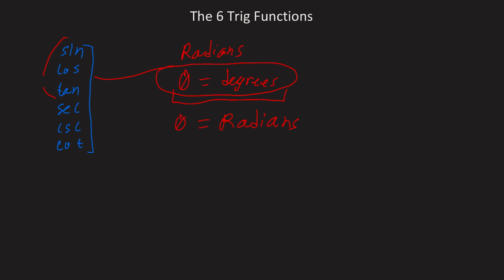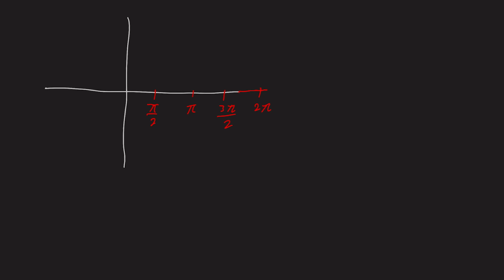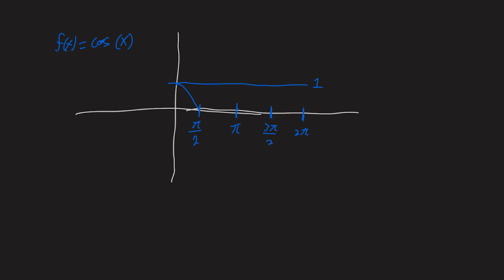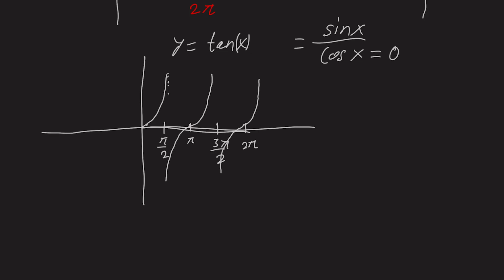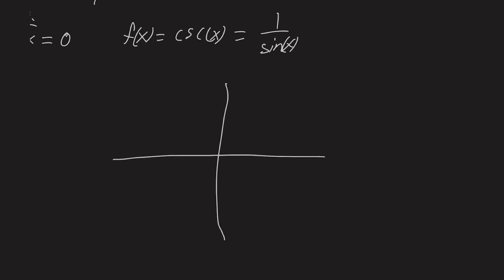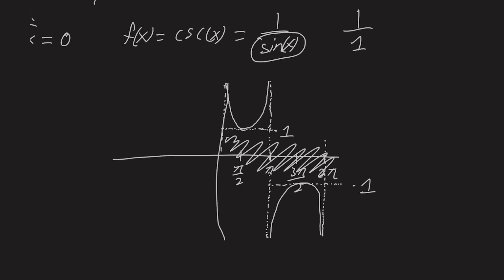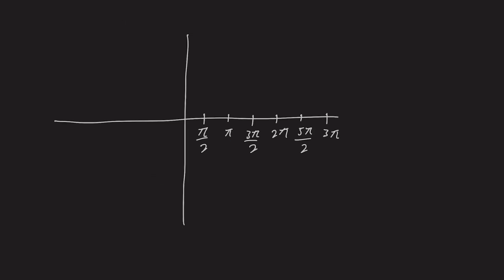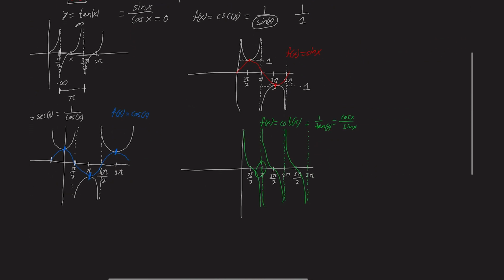All 6 Trig Functions Sin, Cos, Tan, Csc, Sec, Cot - Graphs - Precalculus, Algebra & Trigonometry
Before you watch this video all about an intro to trigonometry in Precalculus, sin, cos, tan, csc, sec, cot, trig functions, radians, graphs, and trigonometry make sure you actually pass a prealgebra class. I will be available in my Discord server whenever you guys need extra help with any math class or science class. AP classes are my specialty, I took them all. If you need practice questions, study guides, private tutoring, or anything else, we can work something out. Never be afraid to message me or reach out to my fantastic community on Discord.

My trigonometry and precalculus review teaches you how to graph trigonometric functions like sine and cosine using transformations, phase shifts, period, and amplitude. All of this is essential to our Precalculus review and for those of you that are along for the Algebra review ride. If you really want to get the most out of my Precalculus review, you are going to need to go visit Khan Academy to get your practice in. Khan Academy is essential to any self study, or practice with anything to do with calculus or all math for that matter.